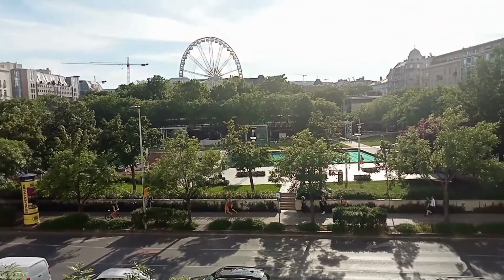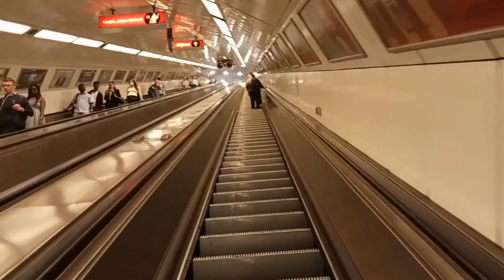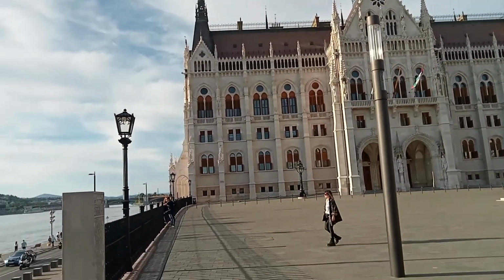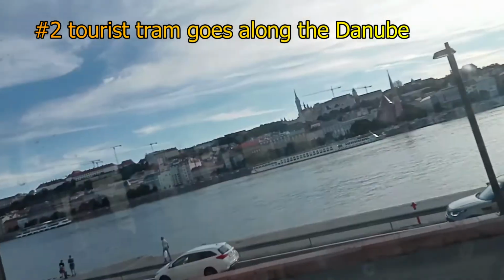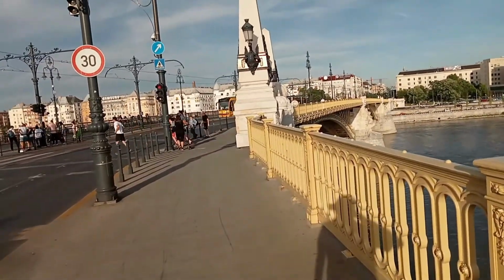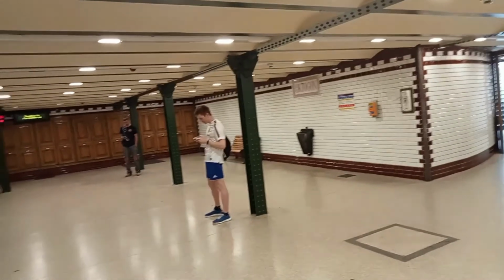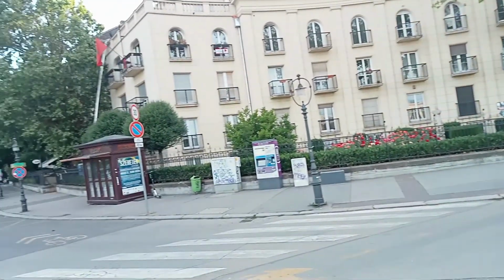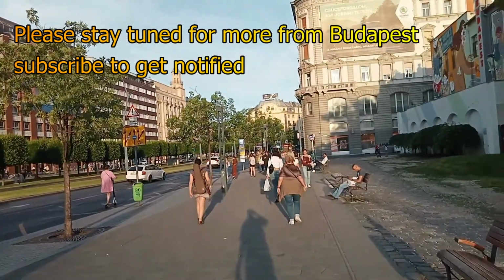Travel Hungary-Budapest-Pretty buildings on the Danube! Oldest metro, Soviet subway & thermal bath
Join Dev on a walking tour of pretty Budapest, Hungary where he highlights beautiful views and buildings and shows the oldest European metro line, the Soviet-style subway system, and thermal baths.